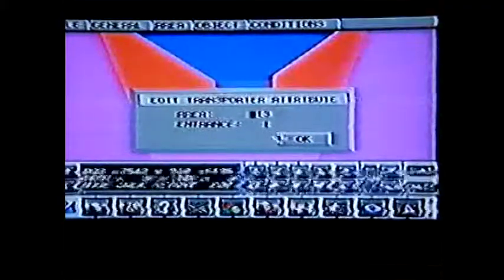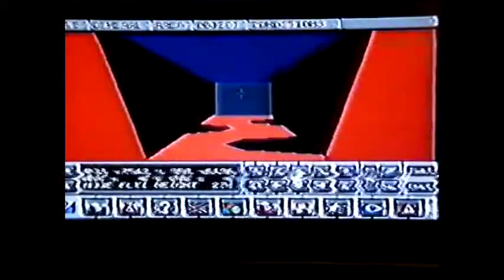Devil'sAbodePart III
The devious end of this game explained by the Master himself :)